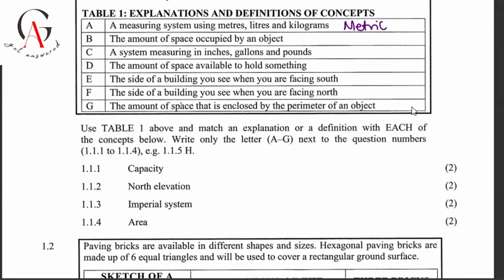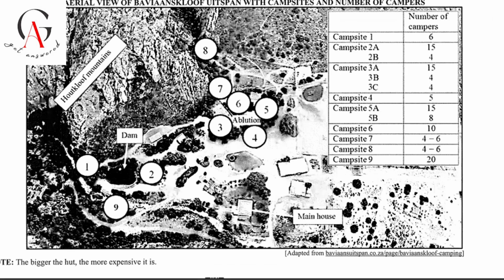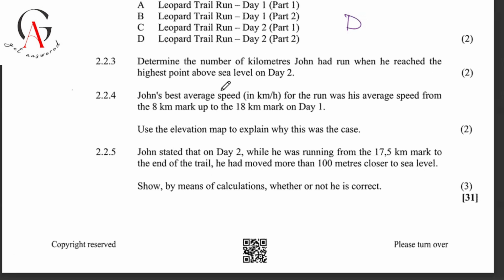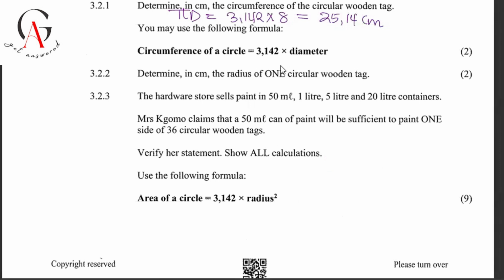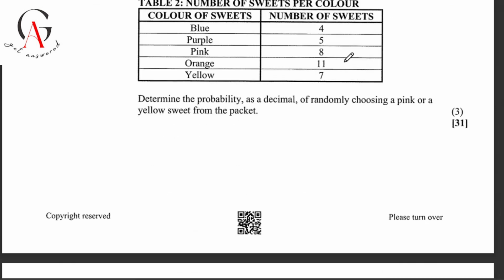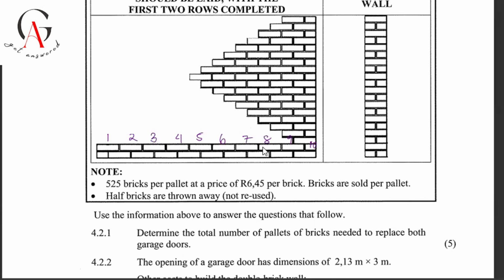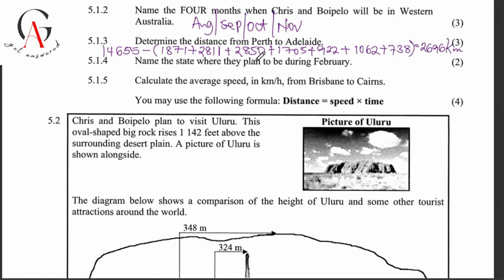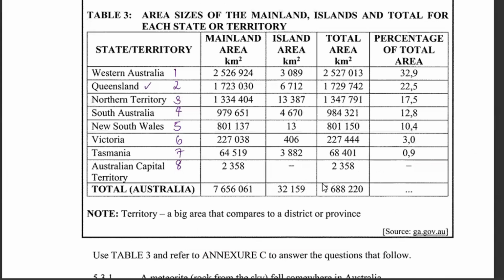P.2 MEMO MATHEMATICAL LITERACY PAPER 2 GRADE 12 FINAL EXAM MEMO NOVEMBER EXAMS GET ANSWERED